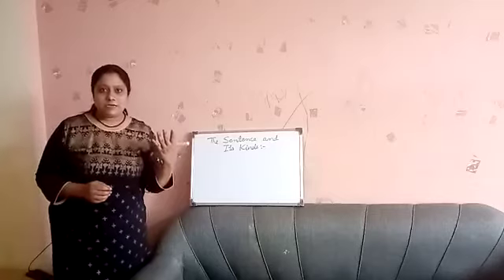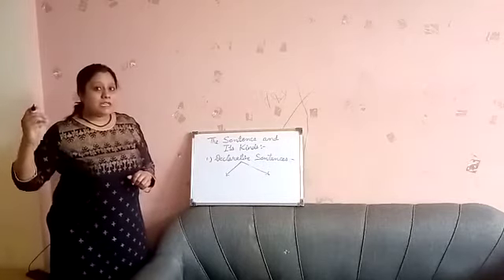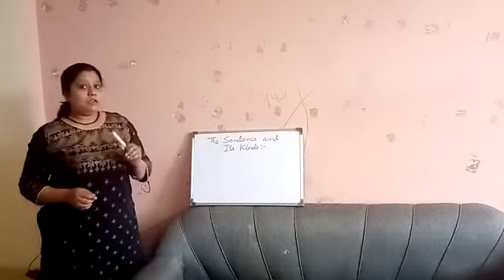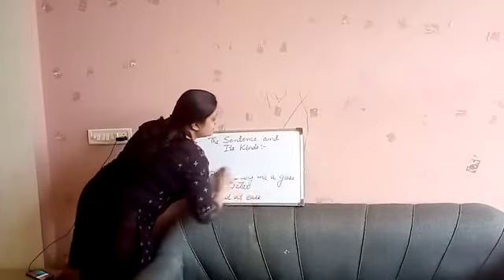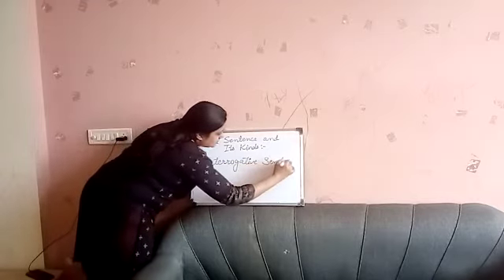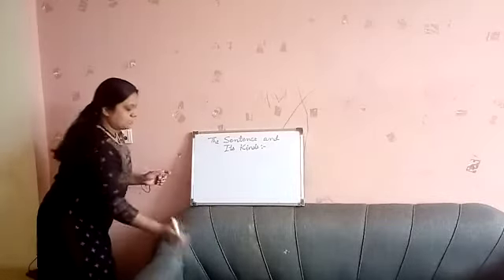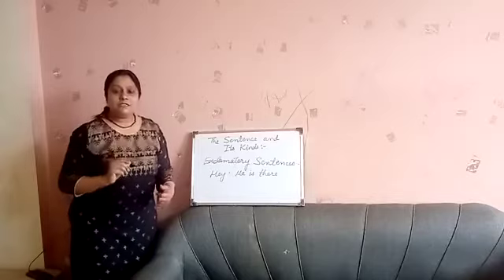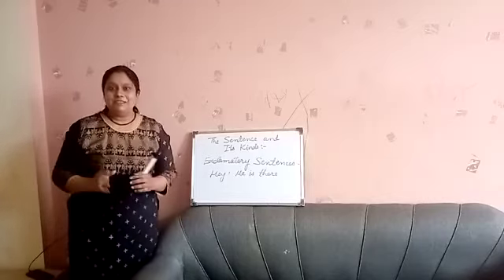English Grammar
Subject : English Grammar
Class     : 4 to  7
Topic.    : The Sentence and it's         Kinds
Content : The video is helpful to the students who want to  understand the definition of the Sentence and it's Kinds with suitable examples.